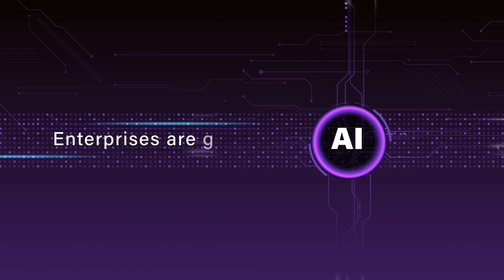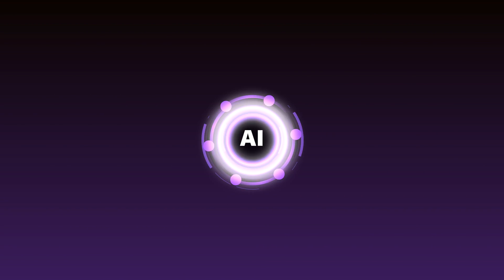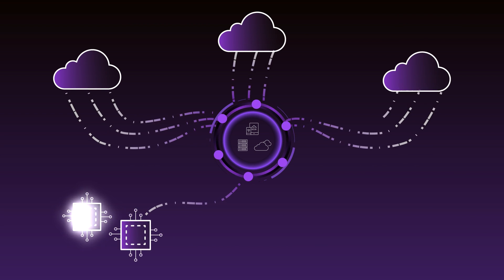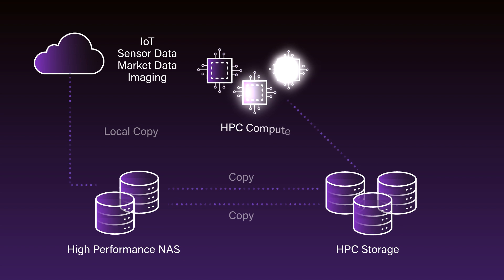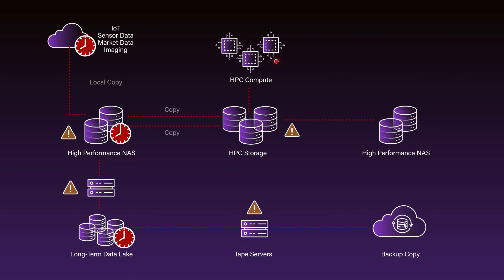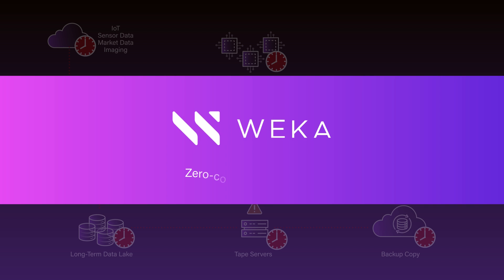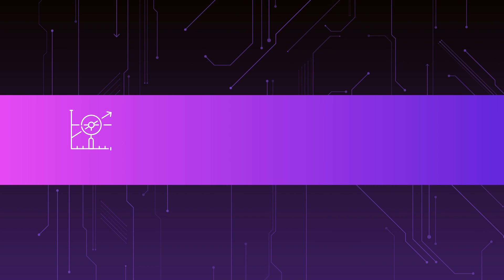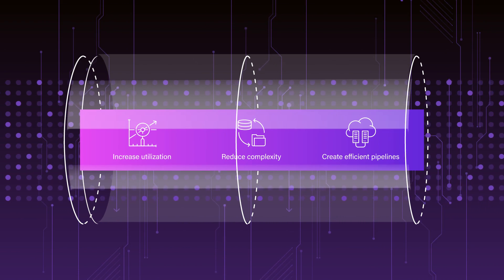WEKA Delivers a Data Platform for Next-gen AI Workloads and High-Performance Applications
To successfully deploy AI projects in production environments your infrastructure must be able to process large data sets rapidly, as well ingest structured and unstructured data from a wide variety of sources. WEKA's Zero Tuning, Zero Copy Architecture accelerates every step of your AI data pipeline to get you to business insights, faster.